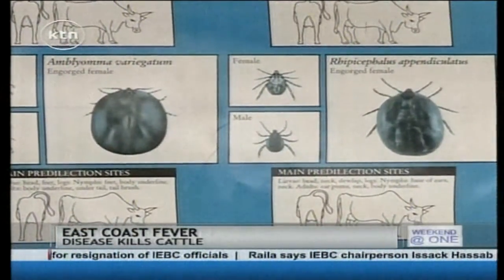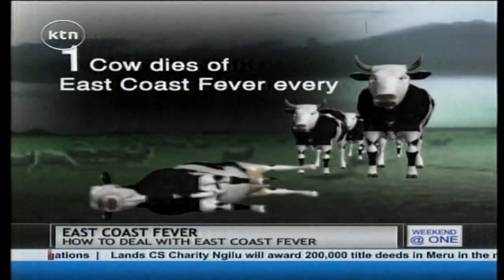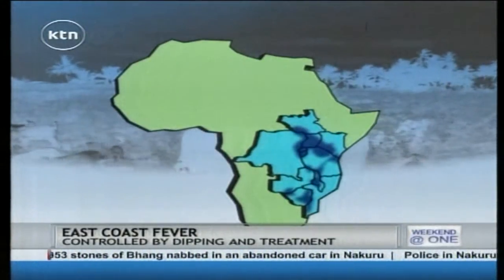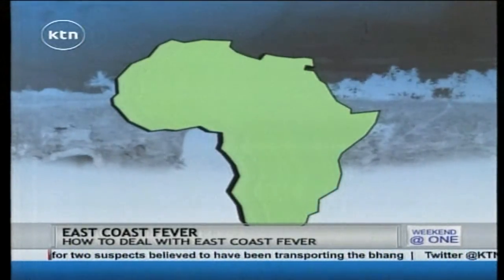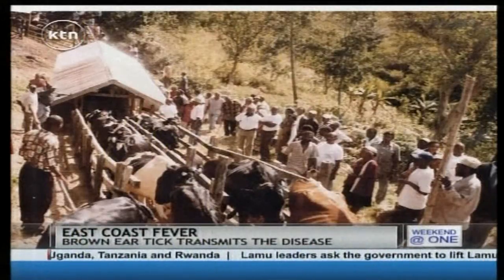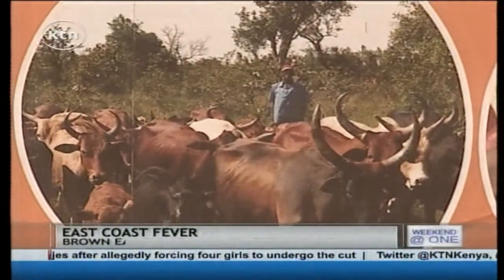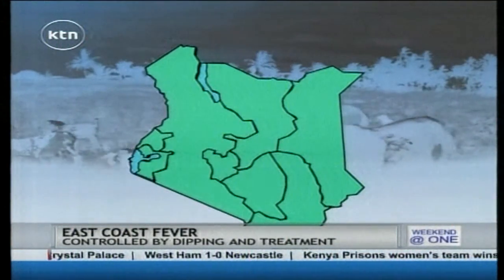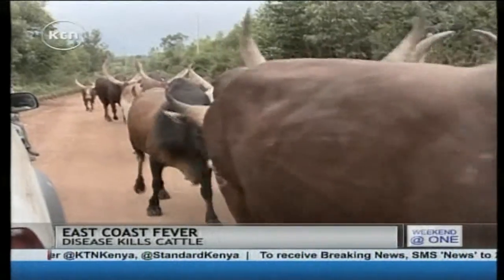East coast fever vaccine can save livestock keepers a lot of headache and money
East coast fever, the single biggest killer of cattle, devastates livestock and destroys livelihoods of many farmers. And even though treatment is possible, it is expensive. But as Dorcas Wangira found out, the vaccine can save livestock keepers a lot of headache and money.